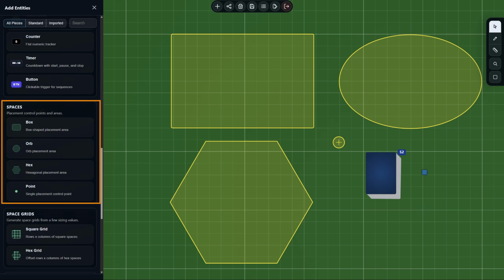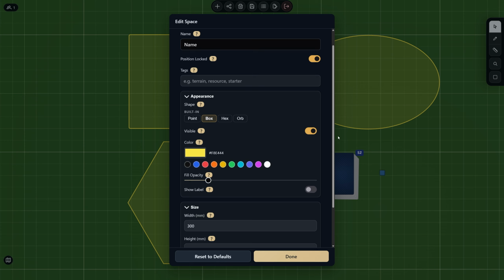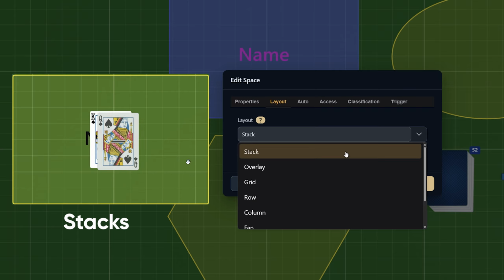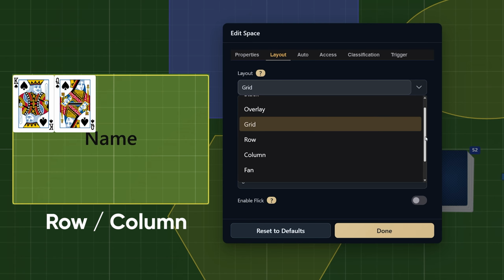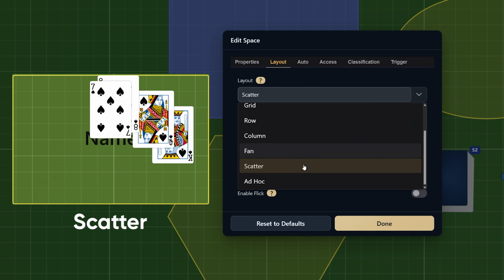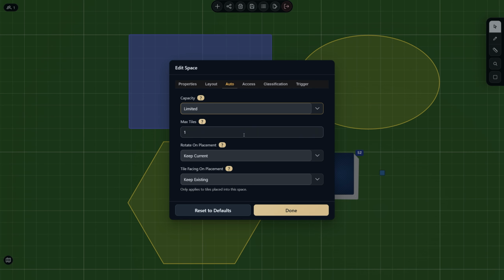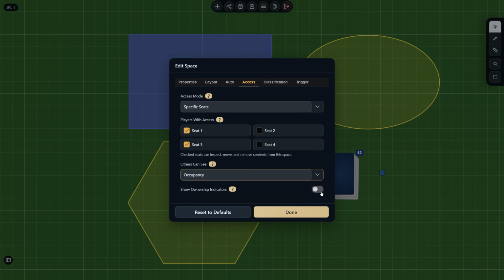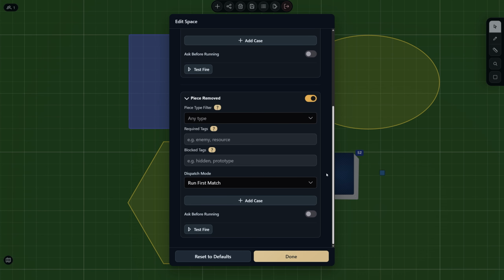Spaces | Entity Playtest Parlor